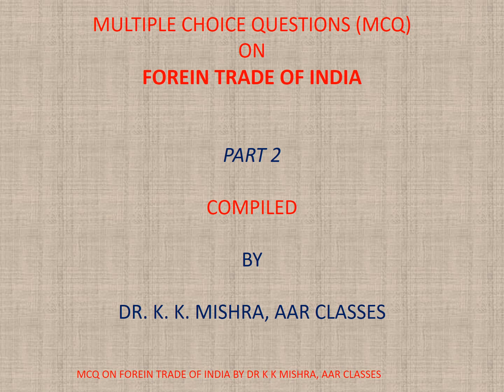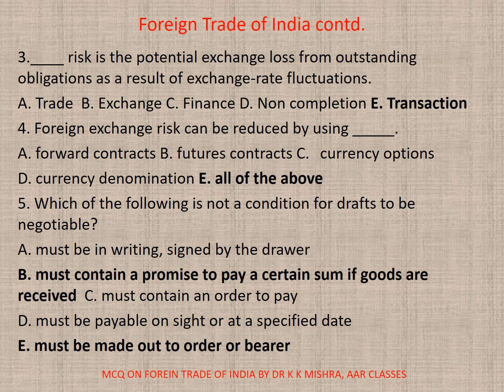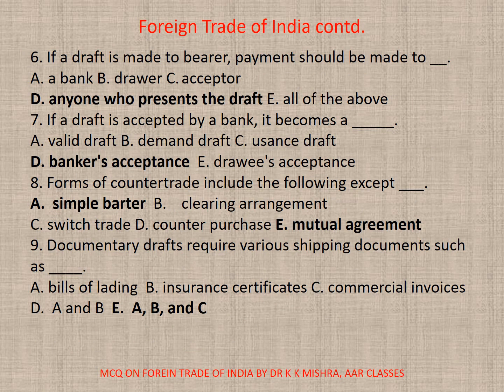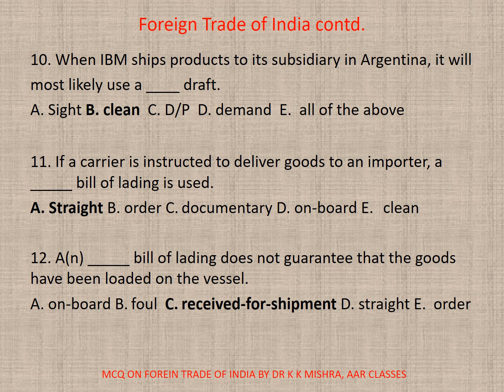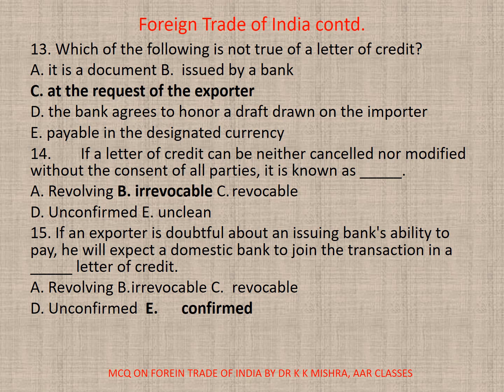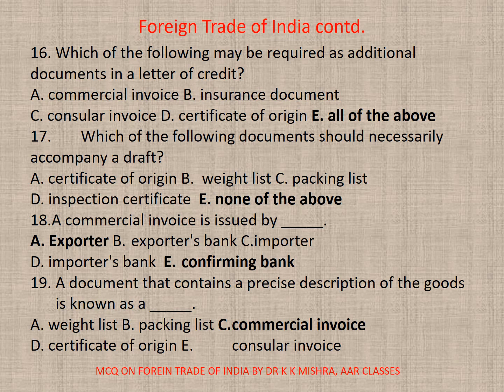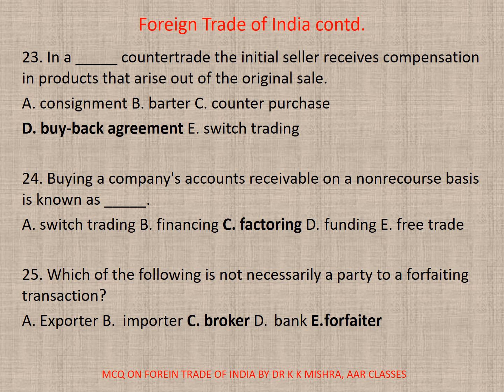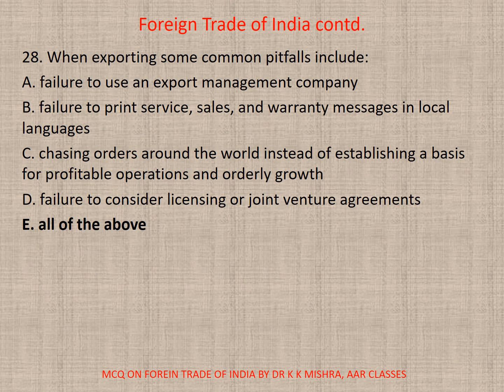Multiple Choice Questions on Foreign Trade of India Part 2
Capital Inflows
India's foreign exchange reserve was Rs. 42.75 trillion (US$ 581.13 billion) as of December 18, 2020, according to data from the RBI.
External Sector
• On December 16, 2020, the Union Cabinet approved the Central Electricity Regulatory Commission’s proposal to ink a Memorandum of Understanding (MoU) between the Central Electricity Regulatory Commission (CERC), India, and the Federal Energy Regulatory Commission (FERC), USA, to strengthen cross-border cooperation in the electricity sector.
• On December 9, 2020, the Union Cabinet approved the proposal of Securities & Exchange Board of India (SEBI) to sign a bilateral  MoU between the Securities and Exchange Board of India and Commission de Surveillance du Secteur Financier (CSSF), Luxembourg, to strengthen cross-border cooperation in the area of securities.
• On December 9, 2020, the Ministry of Road Transport and Highways signed an MoU with the Federal Ministry of Climate Action, Environment, Energy, Mobility, Innovation and Technology of the Republic of Austria on Technology Cooperation in the road infrastructure sector.
• On October 29, 2020, the Union Cabinet approved the MoU between India and Cambodia on cooperation in the fields of Health and Medicine. The MoU will be valid for a period of five years.
• On October 6, 2020,  an MoU was signed between the Indian Sign Language Research and Training Center-ISLRTC (a national institute under the Department of Empowerment of Persons with Disabilities, Ministry of Social Justice and Empowerment) and NCERT (a national institute under the Ministry of Education) to make education materials accessible for children with hearing disabilities.
• In October 2020, an MoU was signed between the Electronics & Computer Software Export Promotion Council (ESC) of India and the Mexican Chamber of Electronics, Telecommunications and Information Technologies (CANIETI) to further strengthen bilateral trade between India and Mexico through cooperation in sectors such as pharmaceuticals, medical equipment, healthcare, agro-products, fisheries, food processing and aerospace.
Foreign Trade Policy
• On December 2, 2020, a meeting of the Board of Trade (BOT) was held under the chairmanship of the Commerce and Industry Minister Mr. Piyush Goyal. Focus of the meeting was on the new Foreign Trade Policy (2021-26), and outlining policies and steps to  drive domestic production and exports. Mr. Piyush Goyal said, “We look at a single window that can help us improve the ease of doing business. People worldwide should trust that they can come and buy property, get all the required approvals, participate in India's trade and industry, expand the manufacturing side and the network of services.”
• In the mid-term review of Foreign Trade Policy (FTP) 2015–20, the Ministry of Commerce and Industry enhanced the scope of Merchandise Exports from India Scheme (MEIS) and Service Exports from India Scheme (SEIS), increased MEIS incentive raised for ready-made garments and made-ups by 2% and raised SEIS incentive by 2% and increased the validity of Duty Credit Scrips from 18 months to 24 months. In April 2020, the Government extended FTP for one more year, up to March 31, 2021.